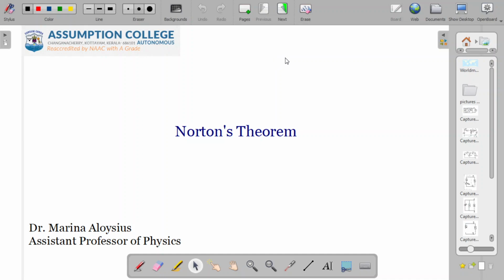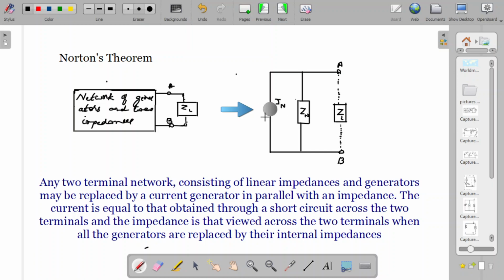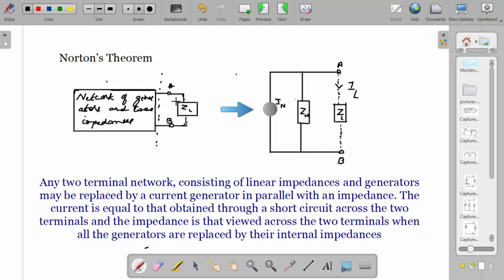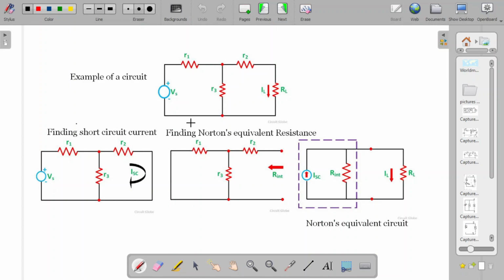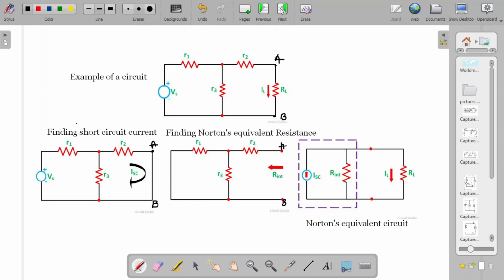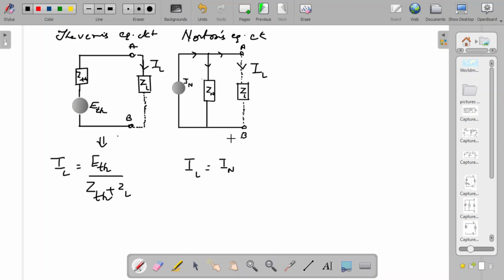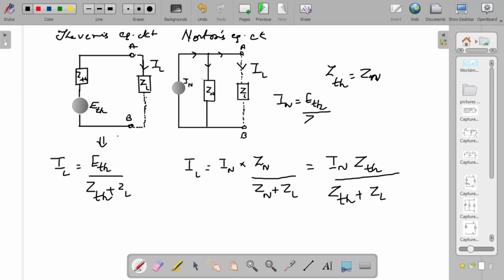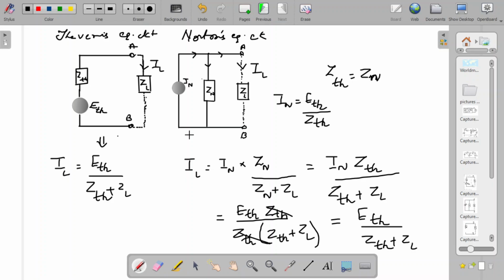Norton's Theorem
This video explains Norton's Theorem